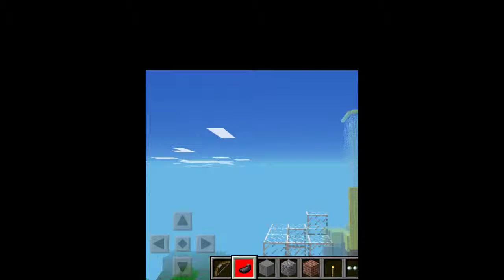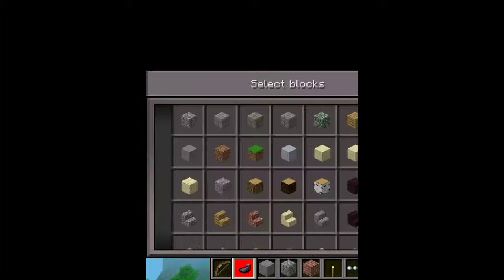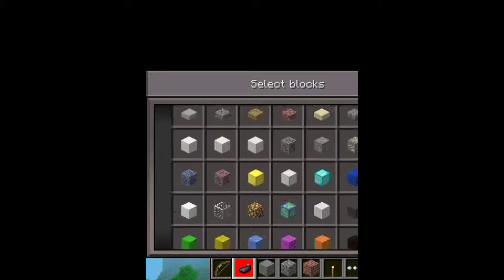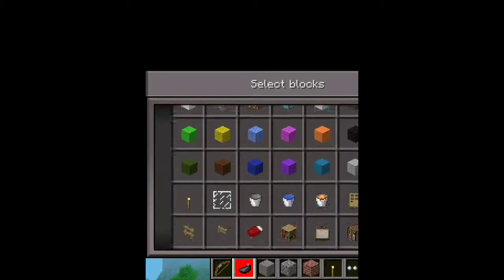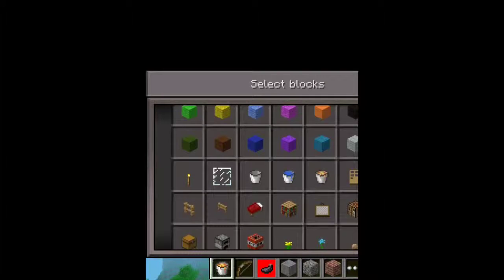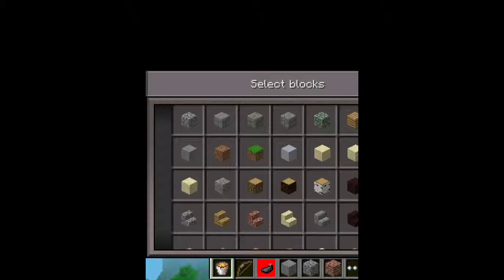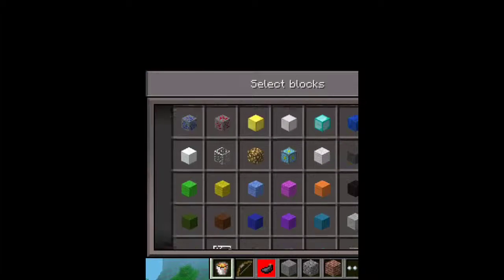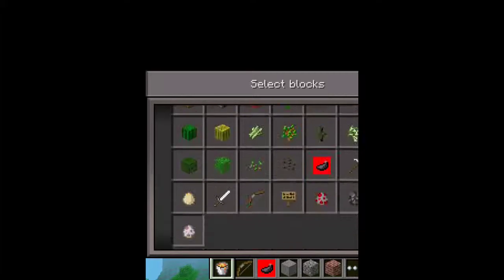Minecraft pe ink sack and lava glitch